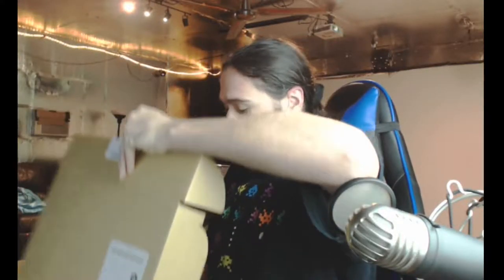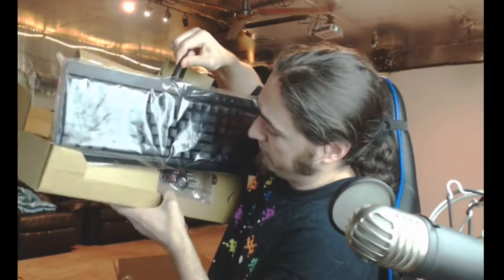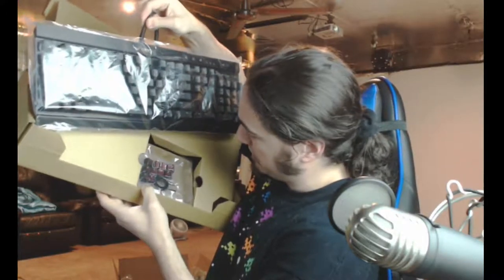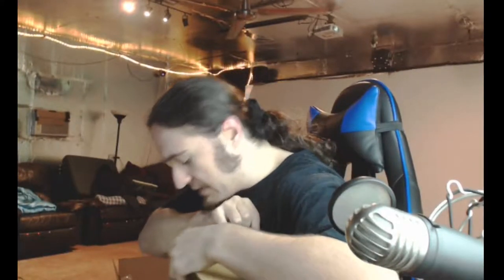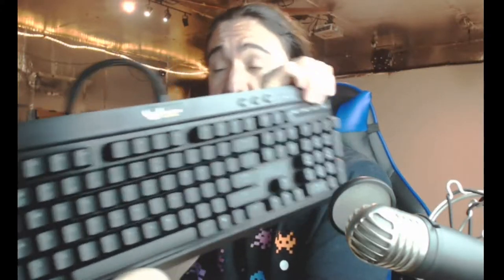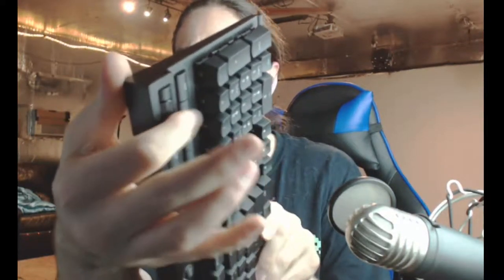UNBOXING CORSAIR K70 MECHANICAL KEYBOARD